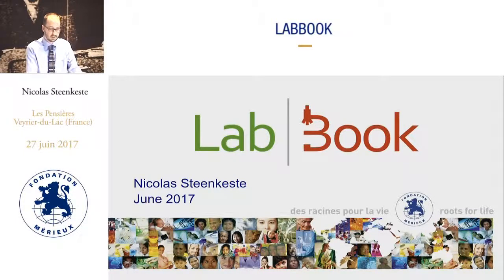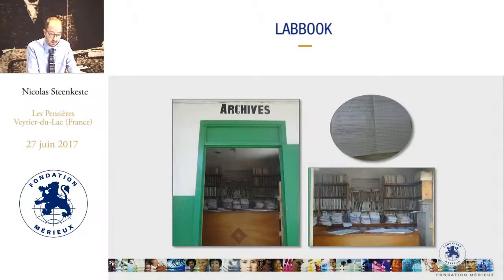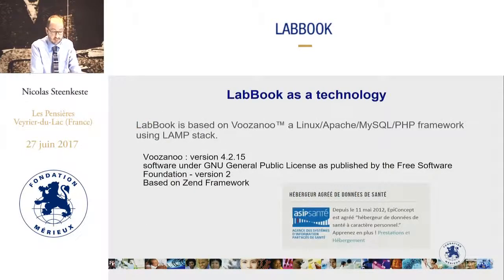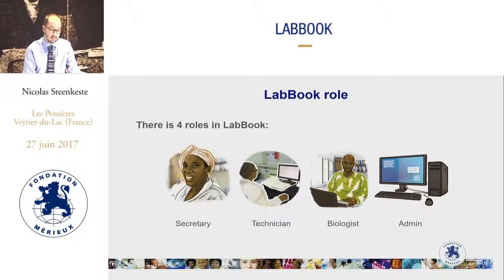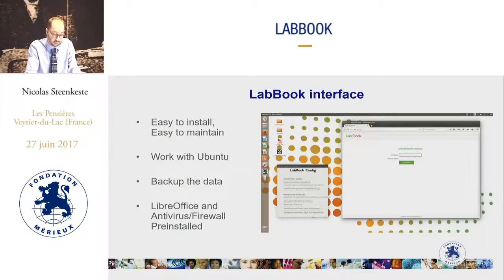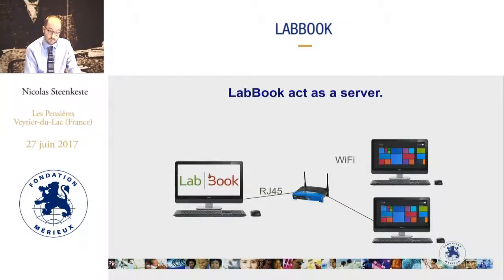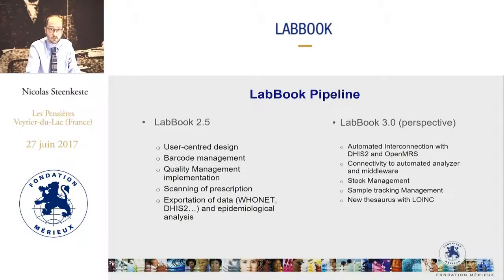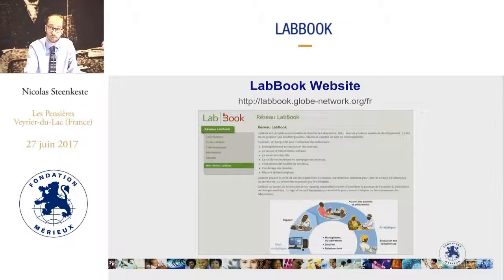Labbook presentation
Webcast on a computerized laboratory management system adapted for developing countries